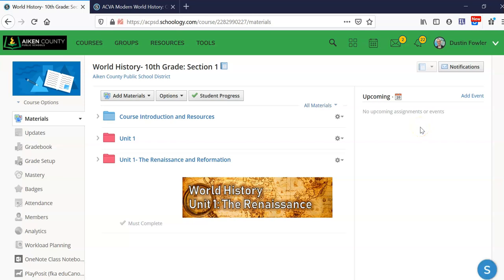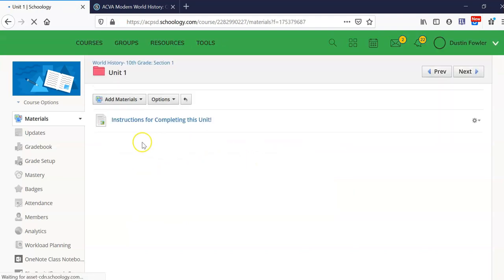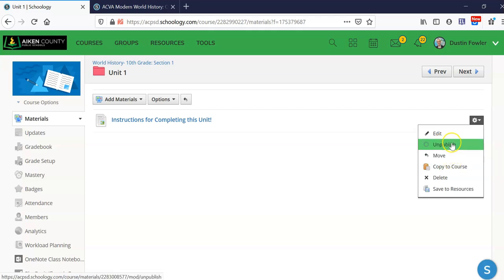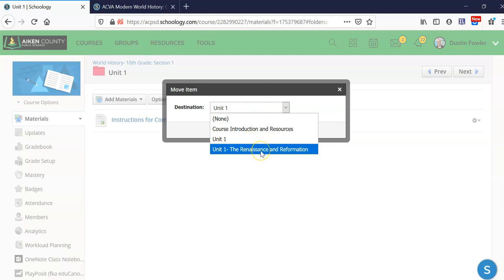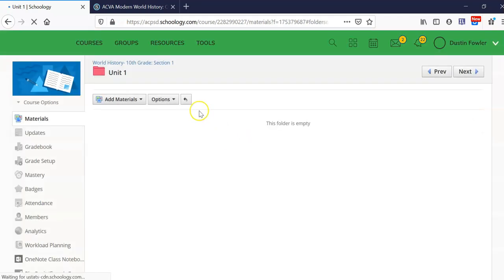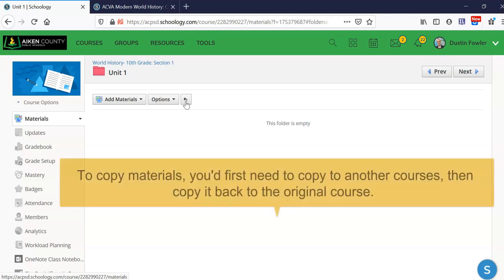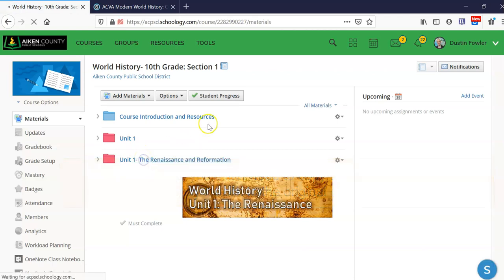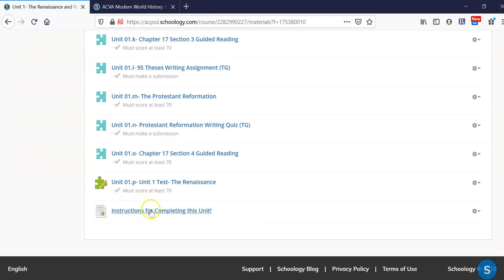BUILDING SCHOOLOGY MATERIALS- Moving Materials within a Course